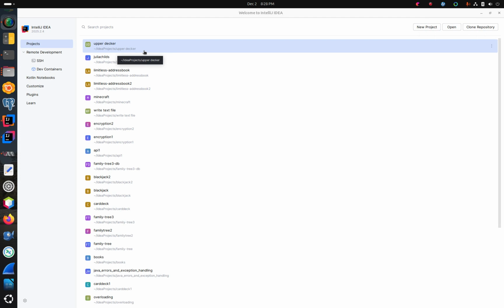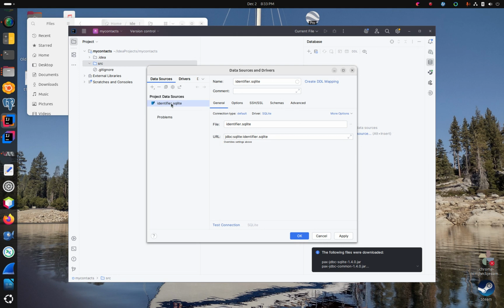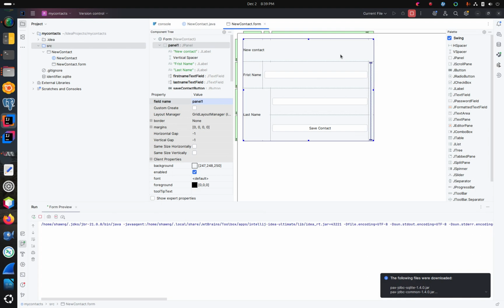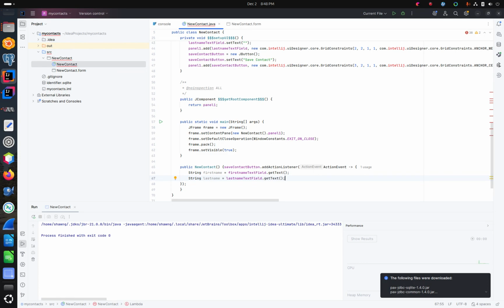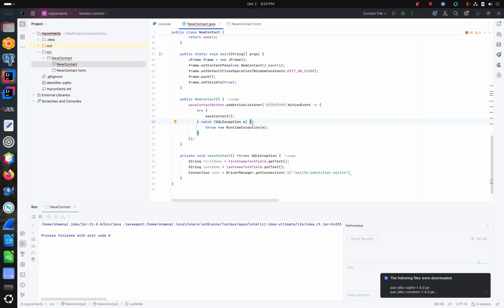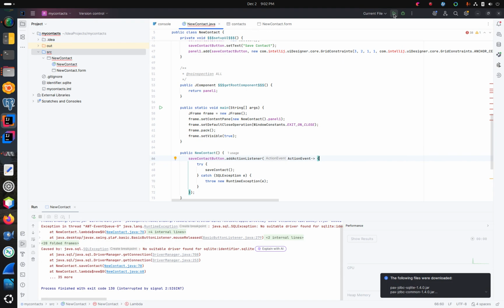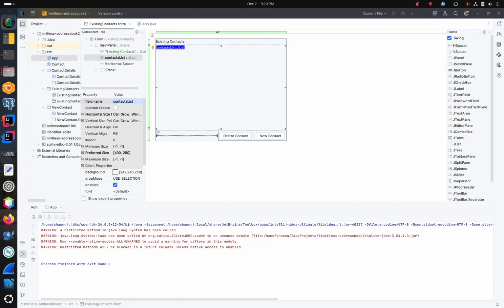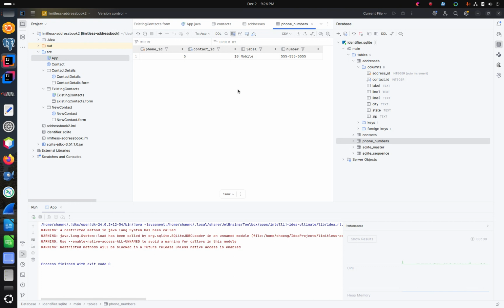swing database app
Make a CRUD application in JAVA